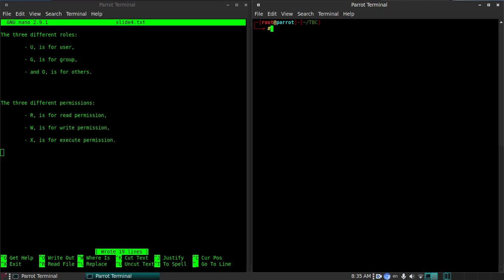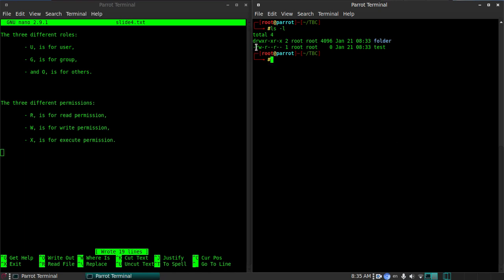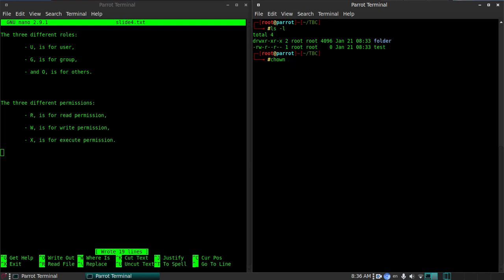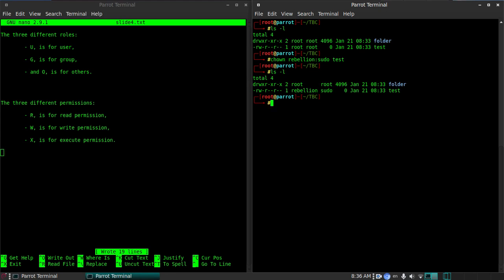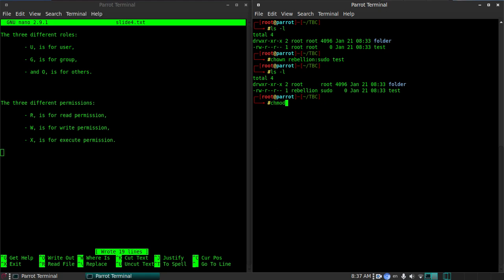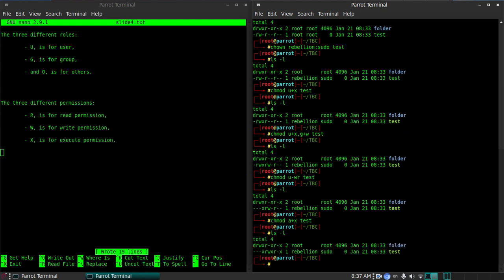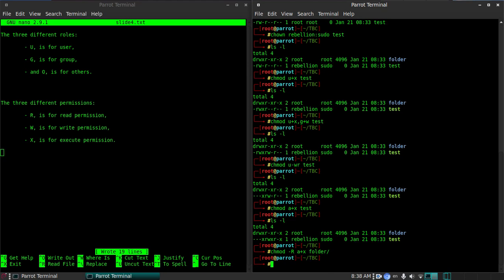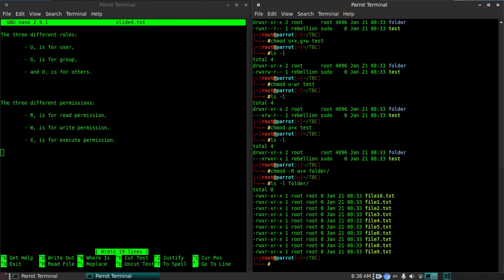Seektik | Bash (Shell scripting) Beginner to Advanced - 4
**The three different roles :
-U , is for user
-G , is for group
-and 0 , is for others
**The three different permissions:
- R , is for read permissions
- W , is for write permissions
- X , is for execute permission
You can follow me via :-